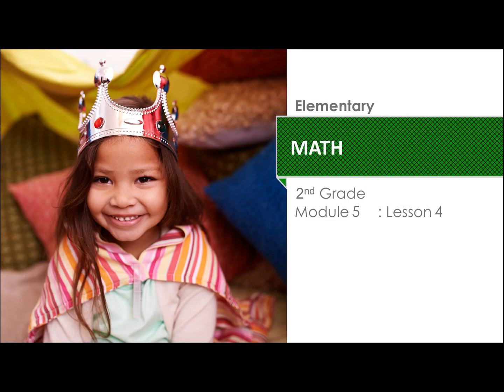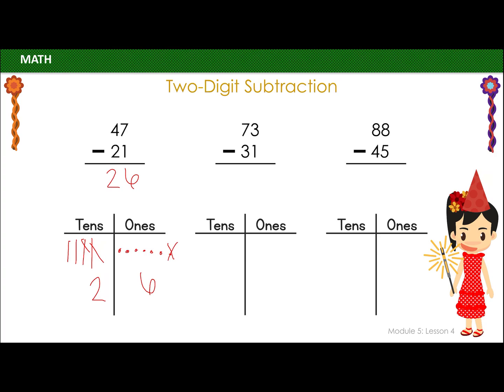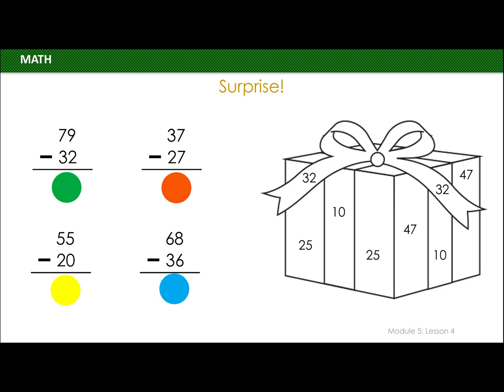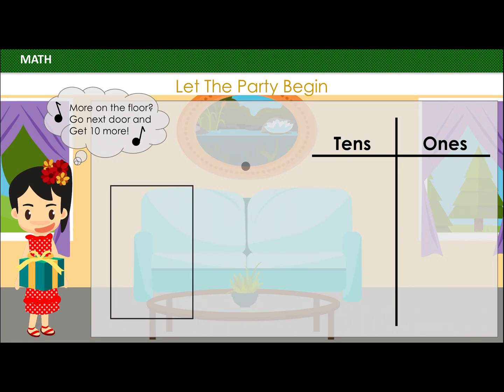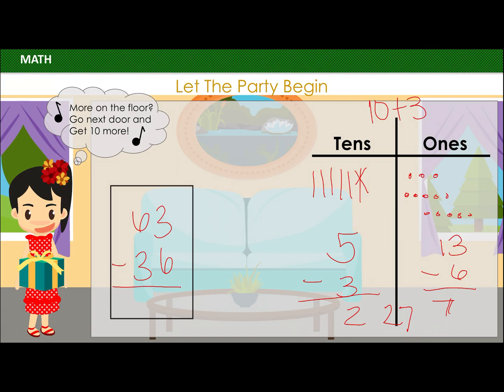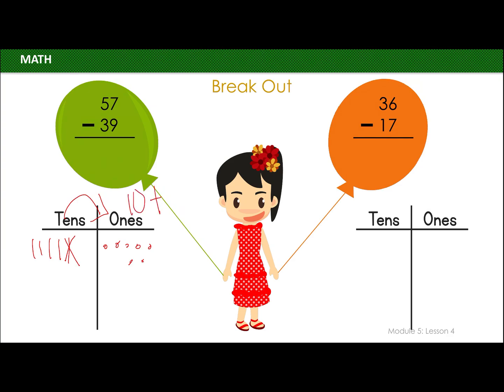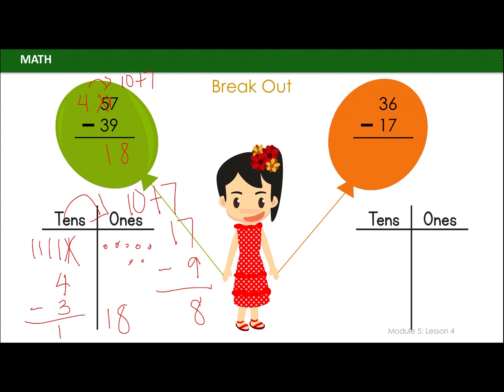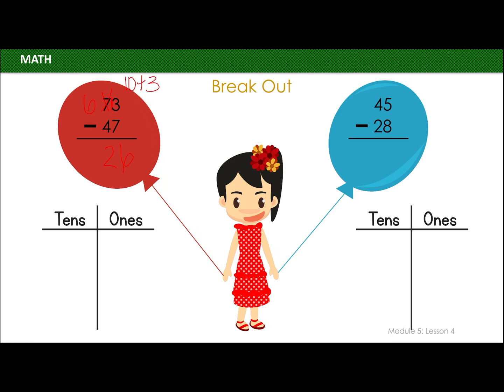Math: Module 5 Lesson 4